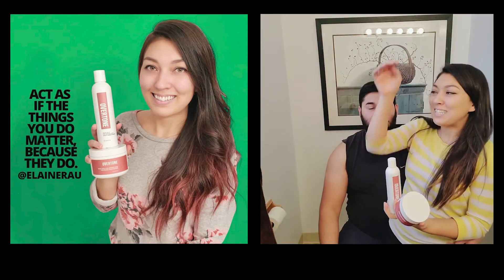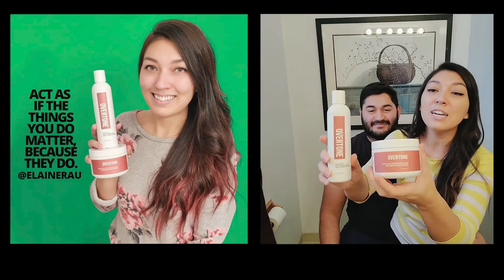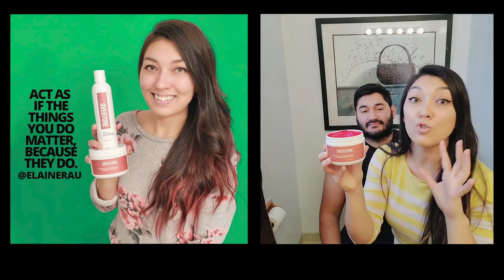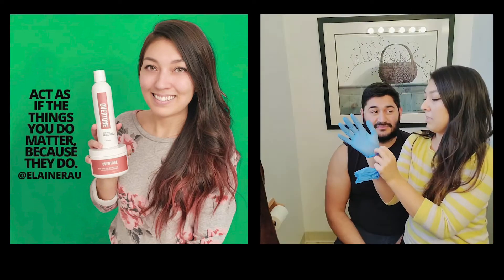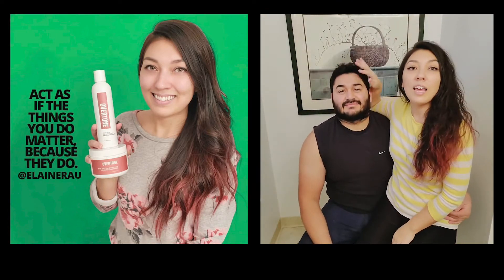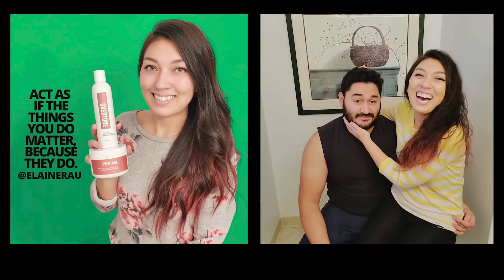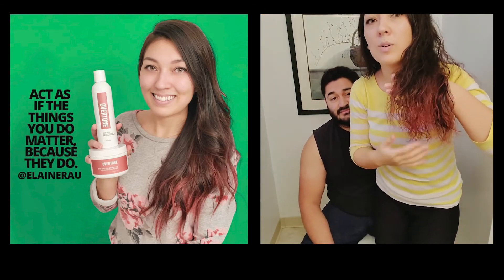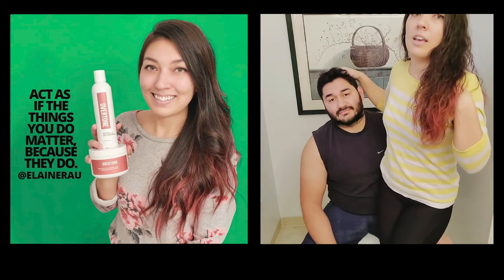Overtone HairCare | Product Reviews By Elaine Rau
The best way to express yourself is by adding a pop of color into your life!